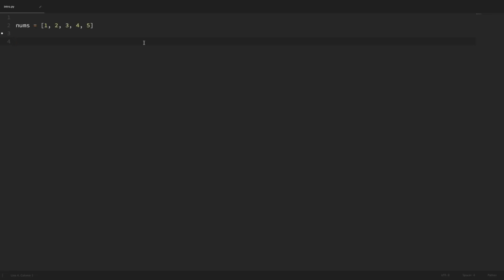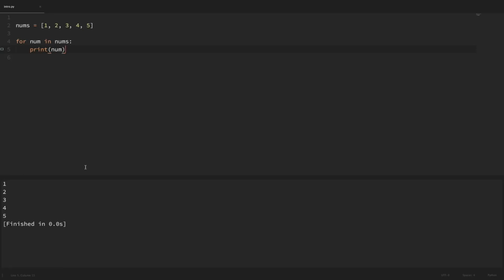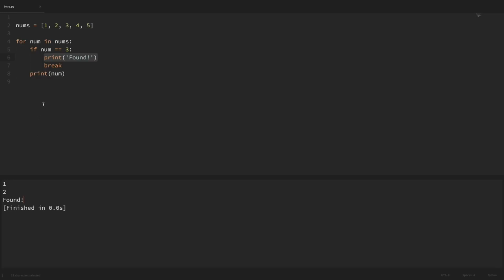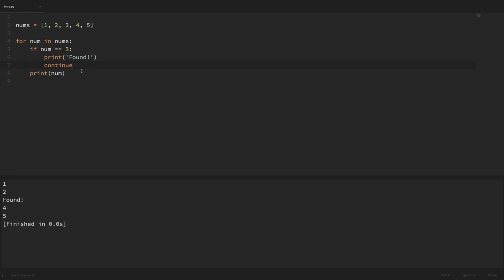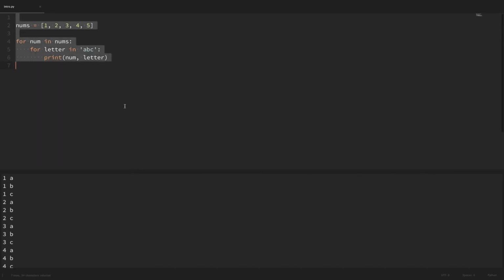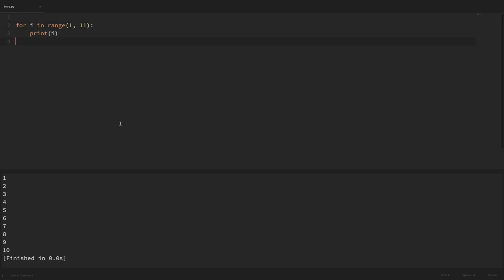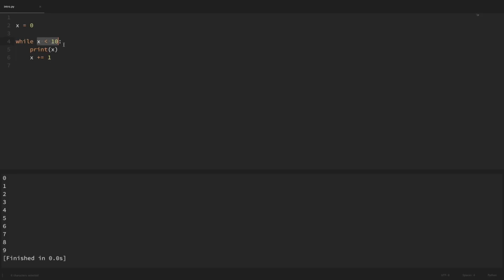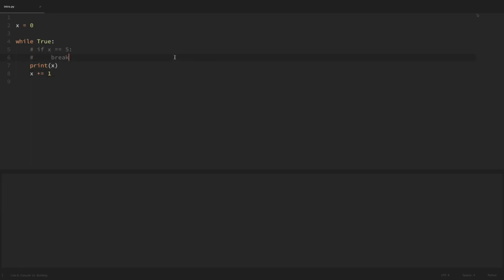For Beginners Python #7 For While and Loops